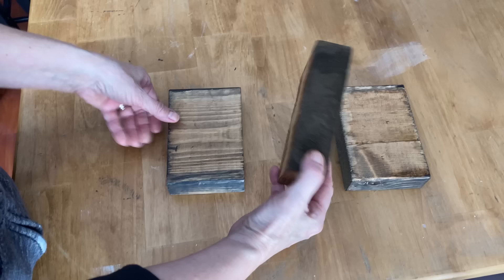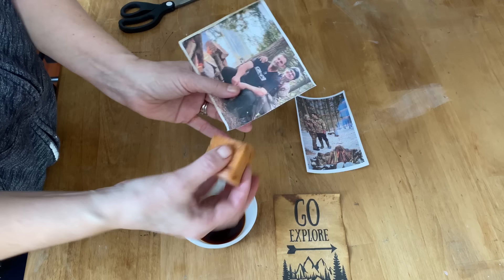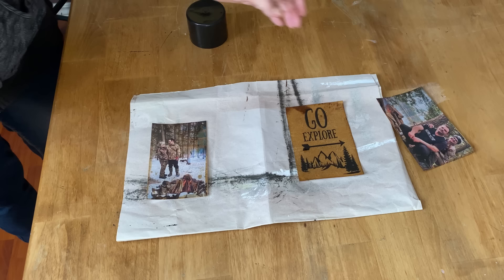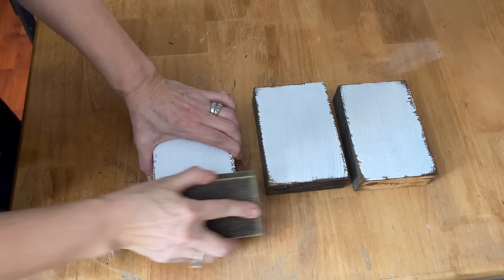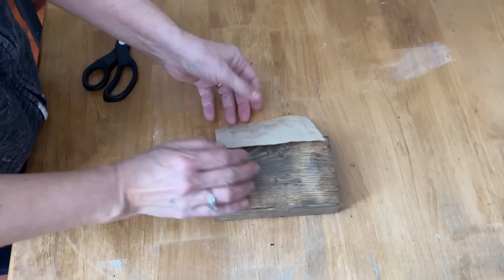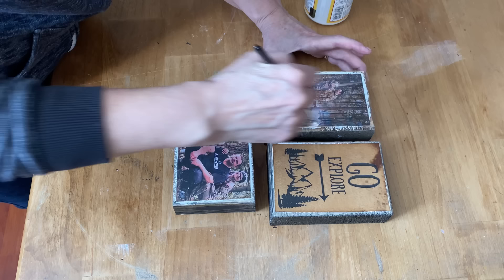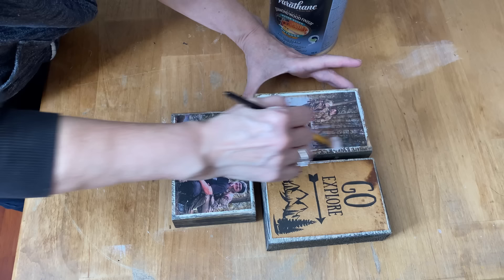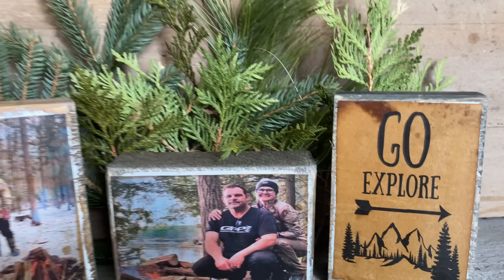How to use a INKJET printer with Mod Podge / EASY TUTORIAL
Are you looking for an easy and affordable way to transfer your favorite photos onto wood, canvas, or other surfaces? Look no further than this tutorial on how to use an inkjet printer with Mod Podge!

In this step-by-step guide, we'll show you how to create beautiful decoupage projects using an inkjet printer and Mod Podge. We'll cover everything from selecting the right printer and paper to sealing your inkjet prints for long-lasting results.

With our simple DIY ideas, you'll learn how to transfer photos onto wood, canvas, and other surfaces with ease. Whether you're creating personalized gifts for friends and family or adding a unique touch to your home decor, this tutorial has everything you need to get started.

So if you're ready to take your photo projects to the next level, be sure to check out our easy tutorial on using an inkjet printer with Mod Podge. With our helpful tips and tricks, you'll be creating stunning DIY projects in no time
Happy crafting
Deidre